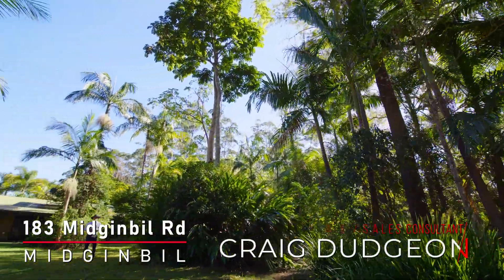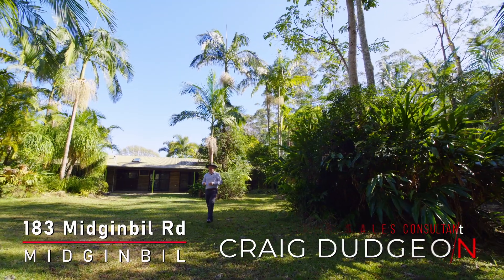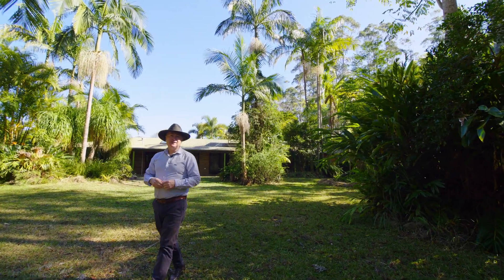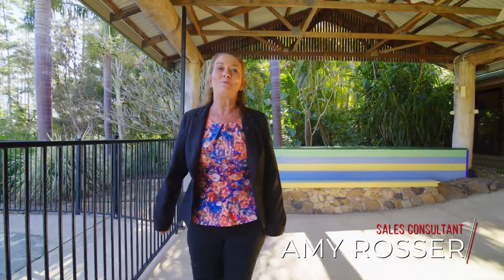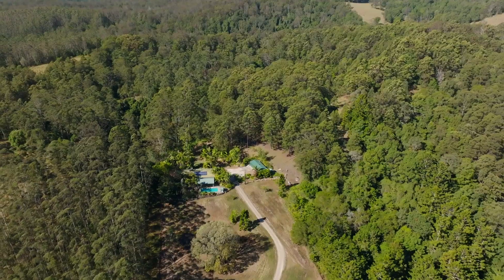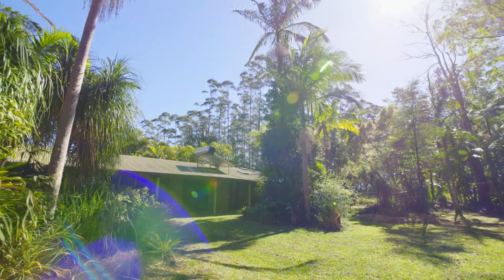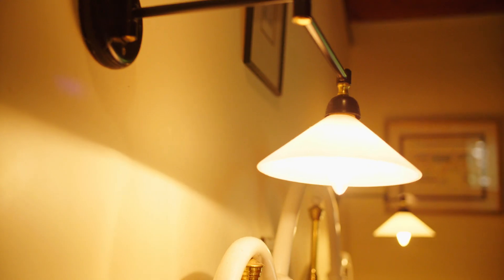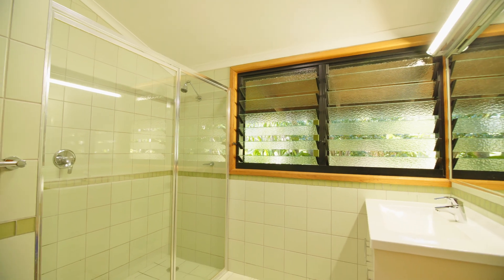183 Midginbil Road, Midginbil - Peaceful and private - Majestic Midginbil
Sitting high and elevated in the Midginbil hills offering peace and privacy is this low set 4 bedroom, log homestead with ensuite, large walk in robe and air conditioning to master bedroom. The additional 3 bedrooms, all with air conditioning, ceiling fans and built in wardrobes.

All the comforts of a modern lifestyle, a home with heart, warm and welcoming, oozing country charm. A cozy living space with separate lounge, featuring a fireplace and a servery window from the funky and functional kitchen. Gas cooking, loads of cupboard space, open plan kitchen and dining with a pretty outlook over the back yard and acres beyond.

A wrap around covered patio leading down into the covered entertaining area which overlooks the sparkling inground pool and views of the ranges.

Single carport and 2 bay garage with extra storage, power and an independent water supply.

A lovely garden surrounding the home and an abundance of flora and fauna covering the stunning 40.03 hectares offering versatility for farming. The fencing and gates are in good order with dams, a creek, steel cattle yards with crush and head bail and our amazing climate are all positives for the novice or veteran farmer alike.

Features;

* 40.03 hectares of stunning, versatile land
* Ample water supply with 2 dams, creeks and 5 tanks
* Inground swimming pool
* Solar hot water and electricity feed back to grid
* Large shed with 2 bays, extra storage space and carport/tractor parking
* Farm machinery for additional purchase - WIWO

A bush change doesn't get much better than 183 Midginbil Road, Midginbil.

Proudly presented to the market by Craig Dudgeon - 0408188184 and Amy Rosser - 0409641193 - Call to book your inspection today